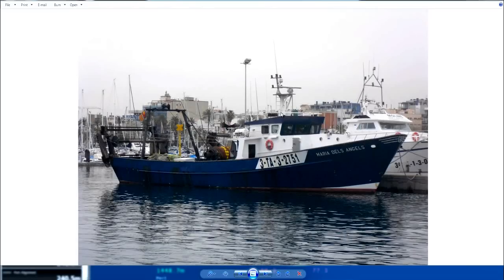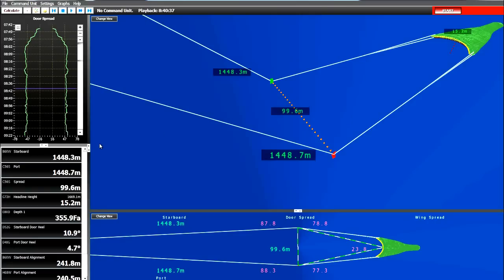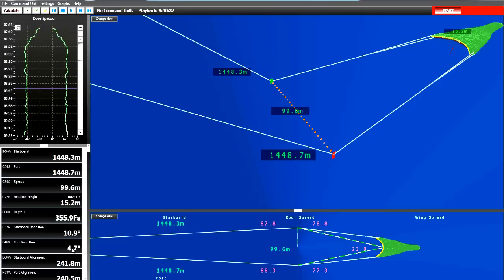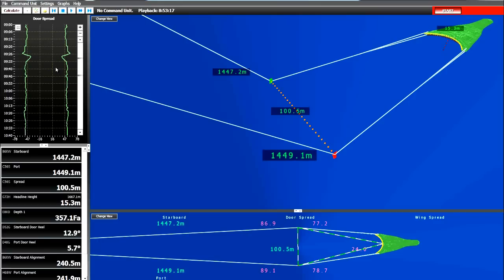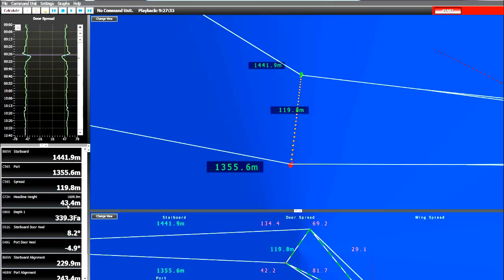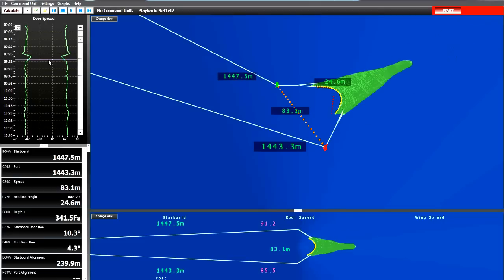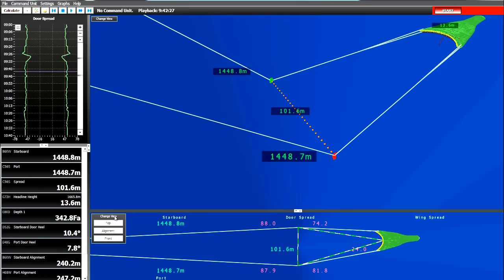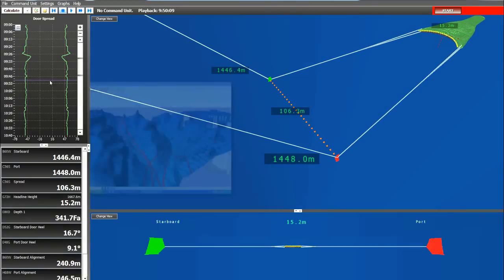Notus Customer Focus: María dels Angels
This is a video based on trawl tows on the María dels Angels from Barcelona Spain.  The vessel uses Notus's trawl monitoring sensors for doorspread, trawl wire lengths, door angle, headline height, deptth and trawl alignment.  Here you can see the vessel fishing in 380 fa and completing a 0.1 nm turn in just 15 mins.  More add

Head over to the Notus website for further information on the Notus Electronics products:

Follow Notus on Social!